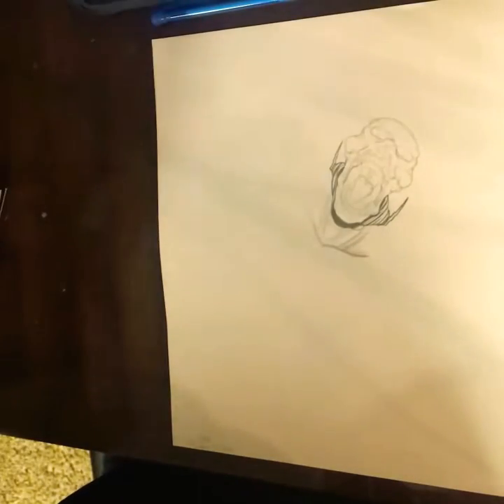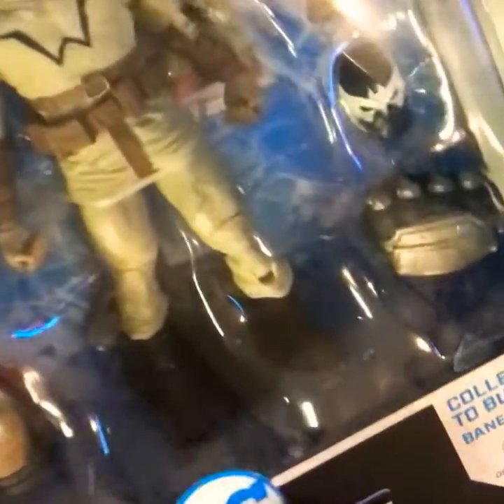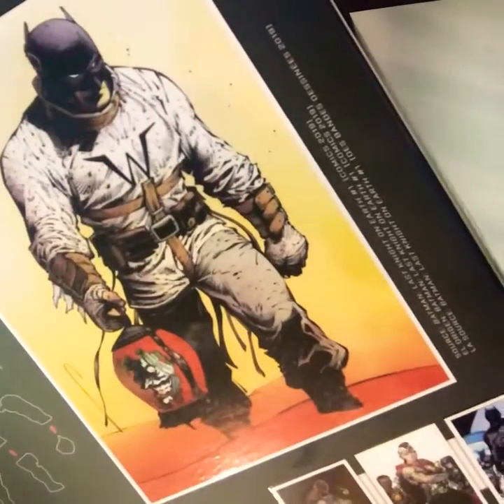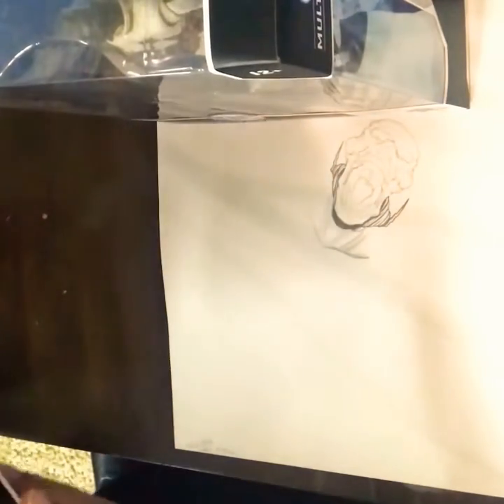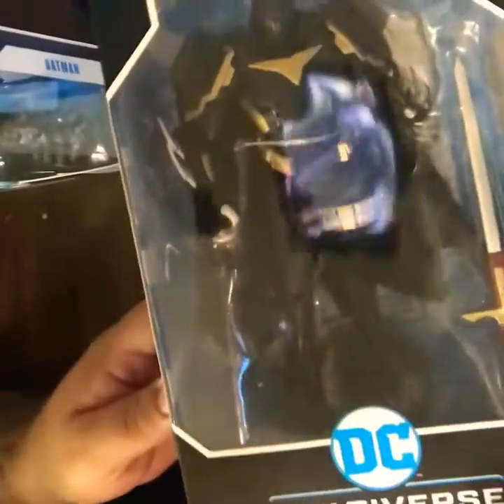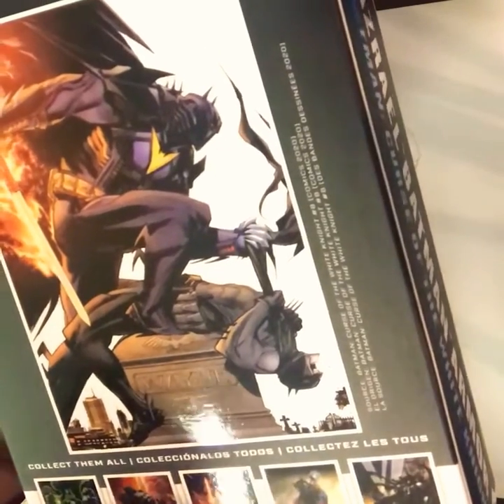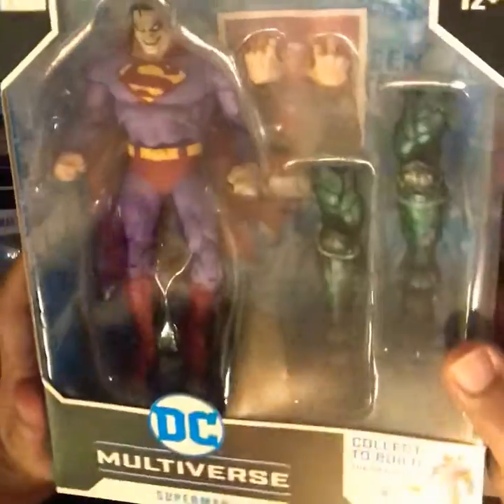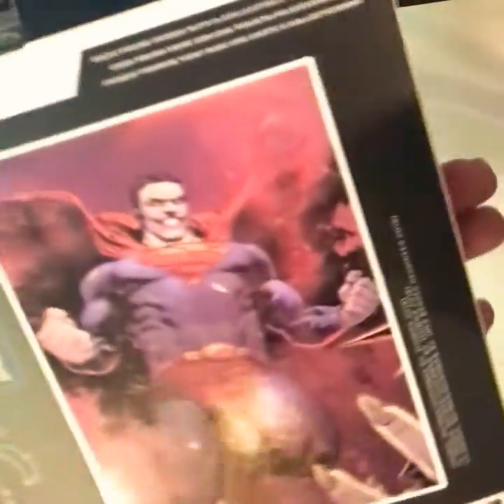McFarlane toys/ DC multiverse